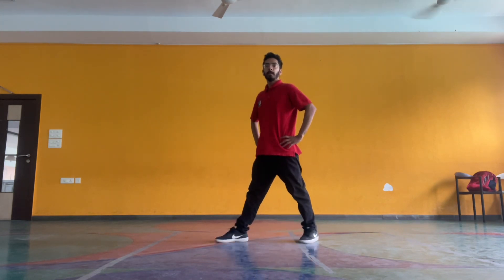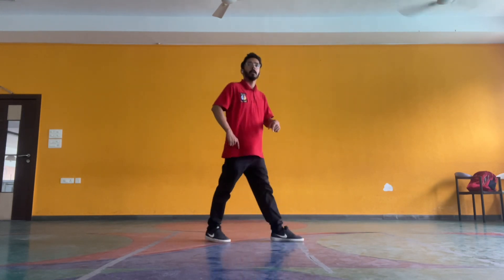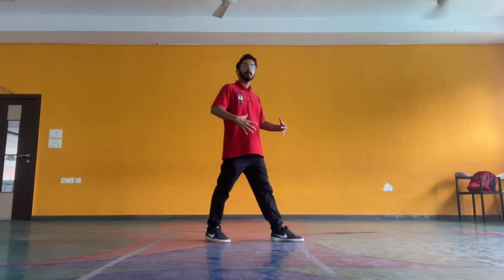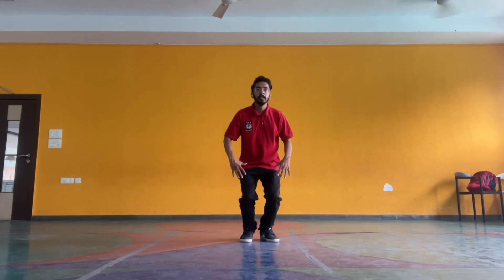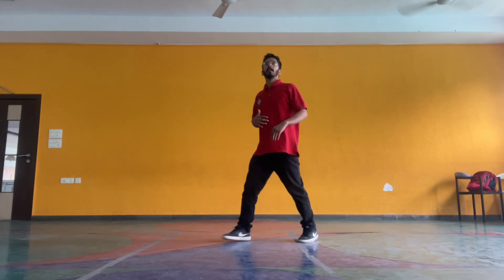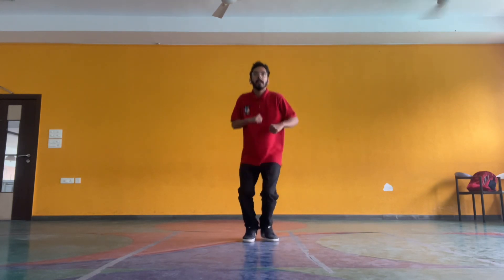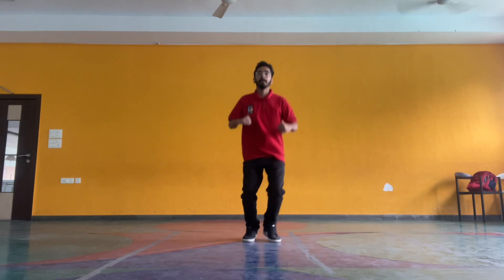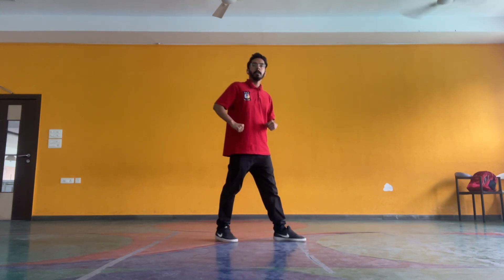How to do Happy Feet Step | Learn Dance with Mohit Mathur ☺️✨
Hey guys here am sharing tutorial of how to do happy feet step , which will make your dance look cool . It’s a very cool as well as very important dance step . Learn it and show it to everyone and use in your performance ❣️